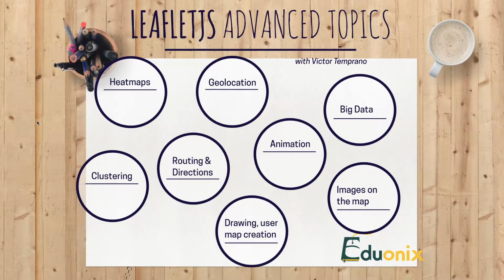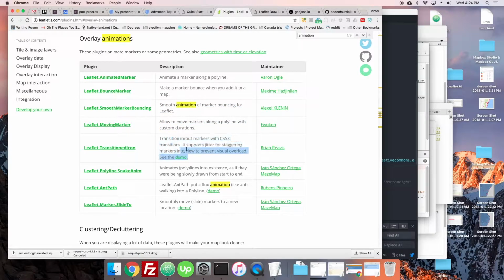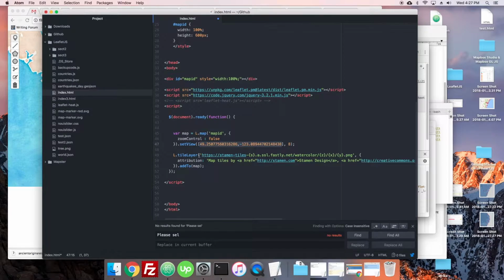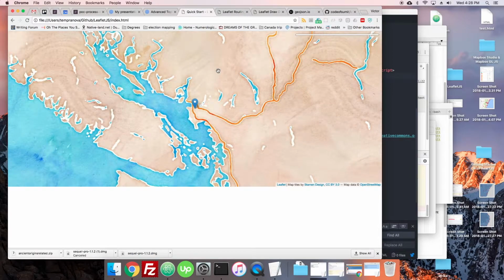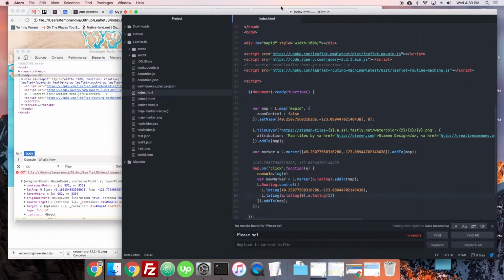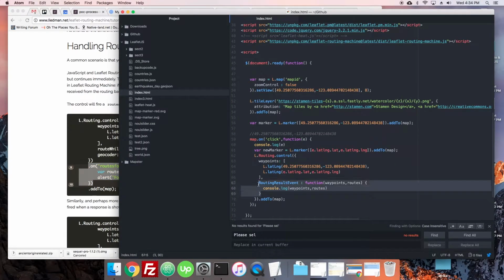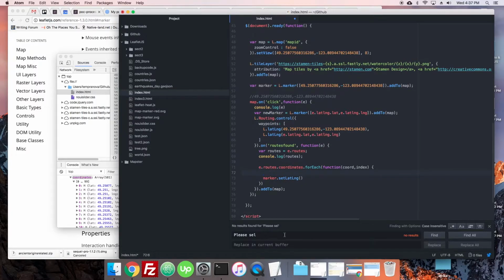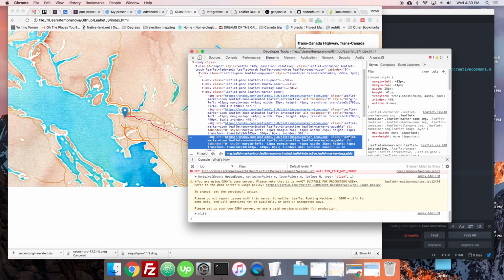4.7 Animation | Mapping in LeafletJS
Mapster has decided to make all its courses, content, and code free from now on! Enjoy this free course on how to use Leaflet JS. This course was originally published in 2018. Look ahead for new content, coming soon.

Animation is not too confusing, but you need to see it done the first time! Take a look to see how you can animate along points, or just use a library to take care of things if you don't need anything complex.